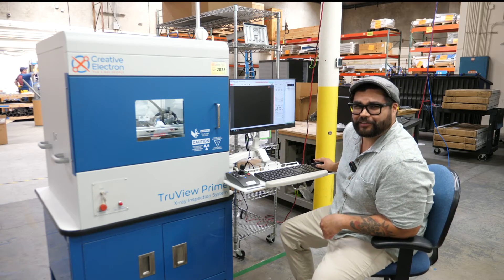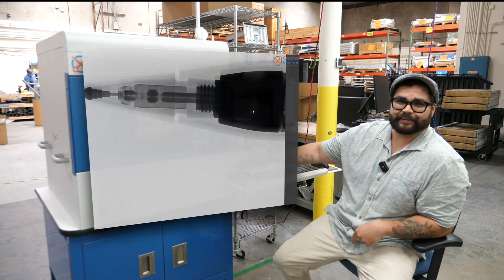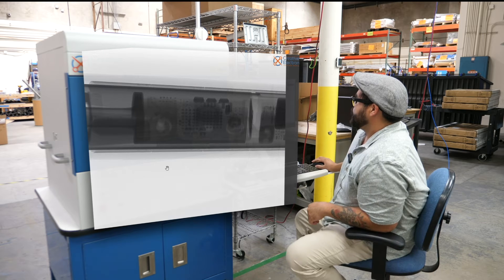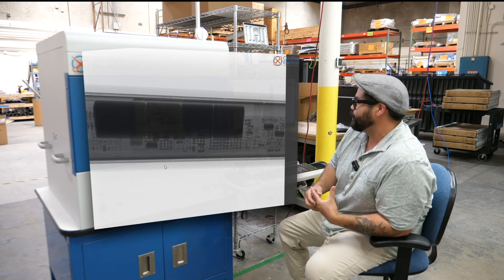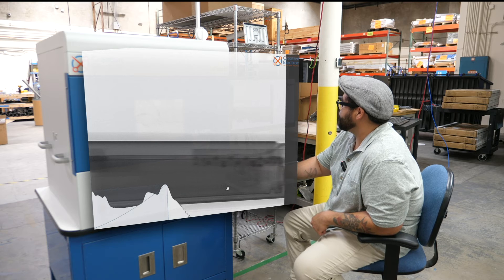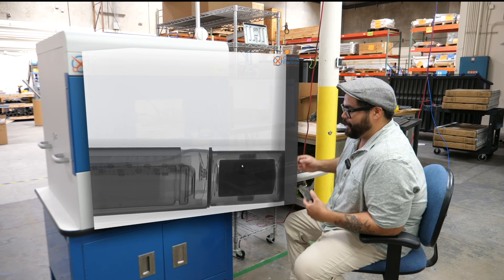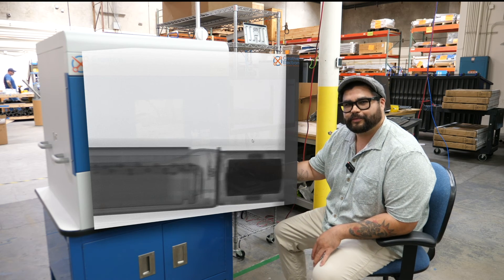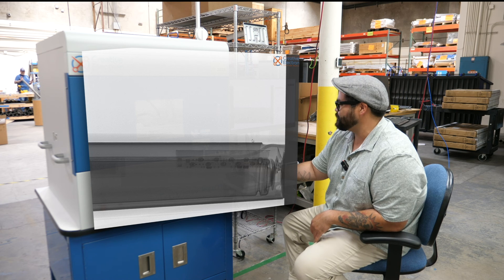What's inside the NEW Apple Pencil Pro?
To showcase Apple's latest magic trick, we x-ray scanned the Apple Pencil Pro to reveal the latest additions to this already hi-tech device. Join Robert as we showcase some of these newer features.